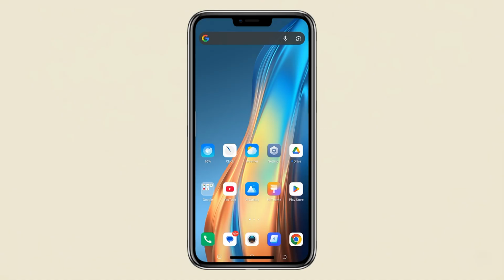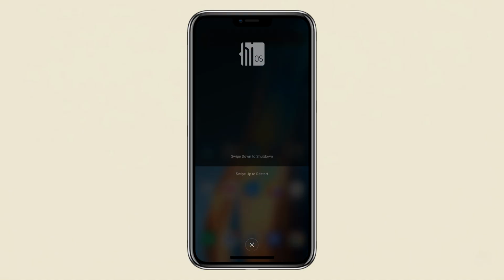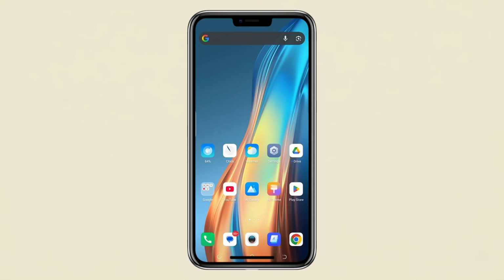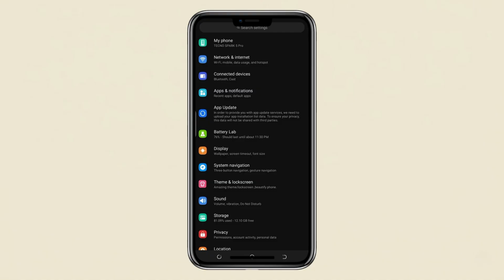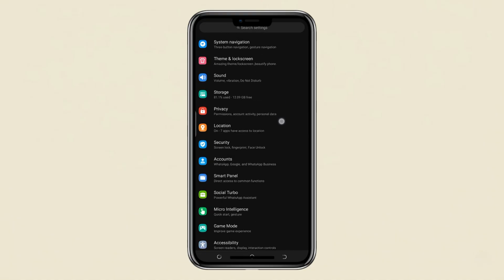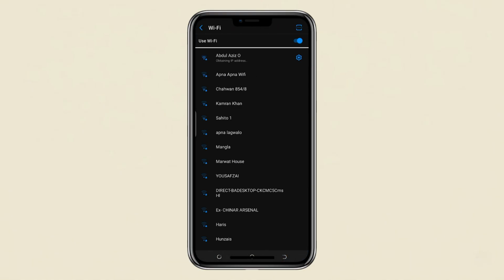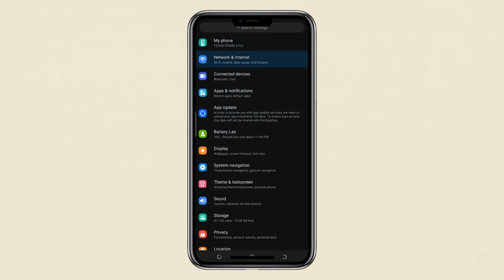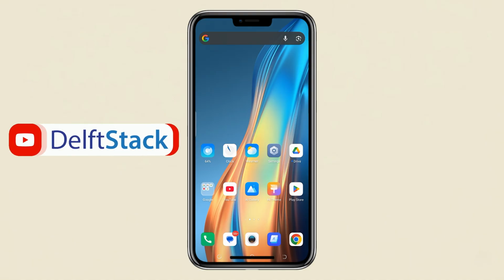Fix Limited Connectivity on Android in 2026 | Step-by-Step Guide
Learn how to fix limited connectivity issues on Android phones in 2026 using simple and effective troubleshooting methods 📶📱 This tutorial covers Wi-Fi reconnecting, restarting your router, resetting network settings, and fixing common internet authentication problems on Android devices.

Whether your Android phone says "Limited Connectivity," refuses to access the internet, or keeps disconnecting from Wi-Fi, these solutions can help restore a stable internet connection quickly.

✅ Refresh Wi-Fi and mobile data connections
✅ Restart your Android phone and wireless router
✅ Forget and reconnect to a Wi-Fi network
✅ Fix internet authentication issues using automatic date and time
✅ Reset wireless connections with airplane mode
✅ Configure a static IP address on Android
✅ Troubleshoot VPN and firewall interference
✅ Resolve Android limited connectivity problems

⏳ Timestamps
⏱ 00:00 - Introduction & Limited Connectivity Overview
⏱ 00:08 - Refresh Wi-Fi and Restart Network Devices
⏱ 00:34 - Forget and Reconnect Wi-Fi Network
⏱ 00:49 - Fix Date and Time Authentication Issues
⏱ 01:06 - Reset Connections with Airplane Mode
⏱ 01:18 - Configure Static IP & Disable VPN Apps

Settings
Wi-Fi
Forget Network
Date and Time
Automatic Time
Airplane Mode
IP Settings
DHCP
Static IP
VPN

📌 Summary
This tutorial explains how to fix limited connectivity problems on Android phones in 2026 by refreshing wireless connections, restarting network devices, reconnecting Wi-Fi, configuring static IP settings, and disabling VPN interference. These methods can help restore stable internet access and remove limited connectivity errors on Android devices.

👉 If this tutorial helped you:
📤 Share this guide with others facing Android Wi-Fi problems